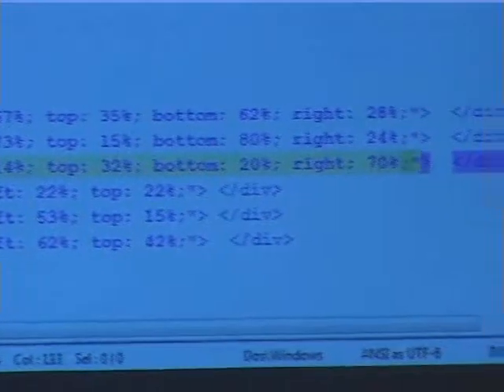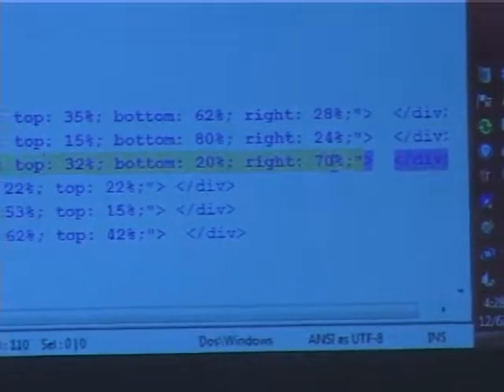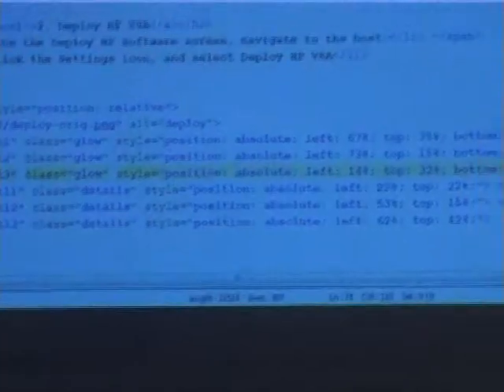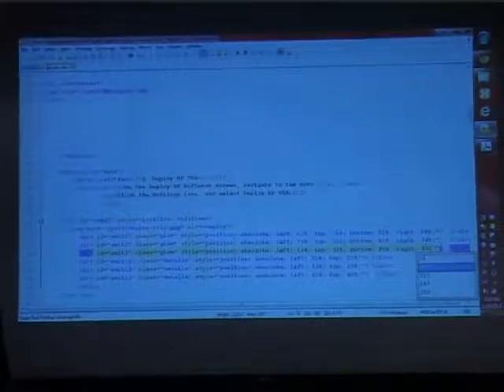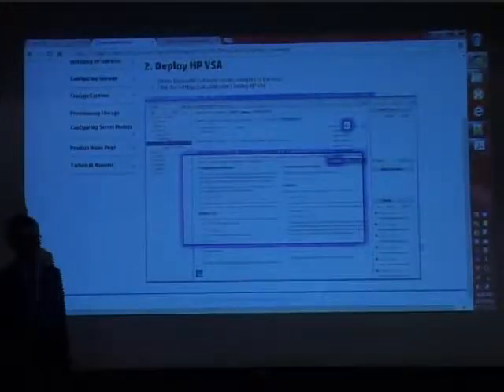Visual Help – Documentation for Faster Product Deployment- Amit Pujar and Priyanka Nair (HP)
This interactive discussion addresses:

Task-Based Approach: focused on helping users perform tasks faster.
 Reduce Support Calls: providing the right information at the right instance, so that the user does not depend on SME’s.
 Enrich Customer Experience: Faster, Simpler, and Lighter.
 Simplify Complex Procedures: Less text and more visual.
 Navigation and Search made easy.